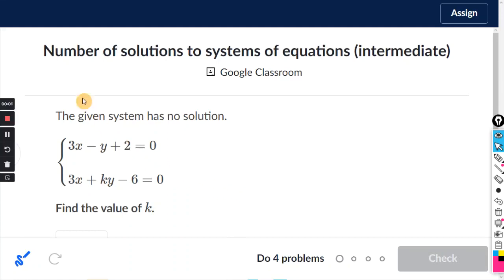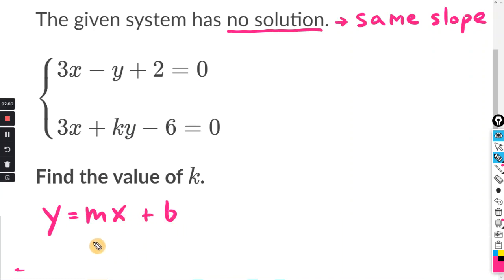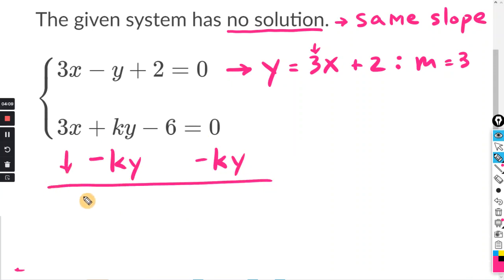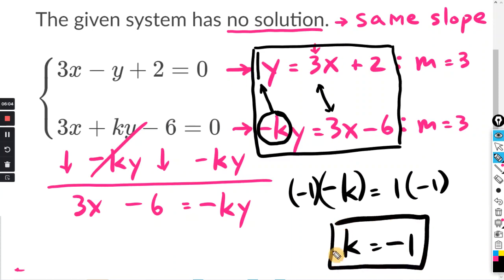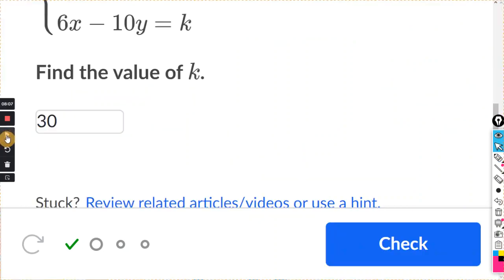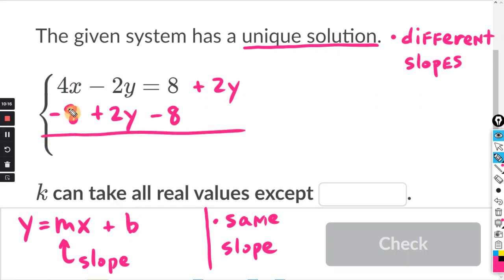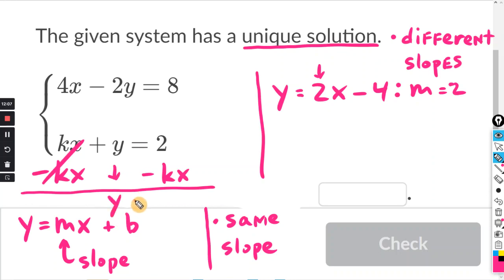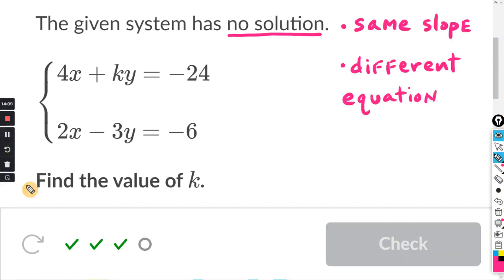Number of solutions to systems of equations (intermediate) : Khan Academy